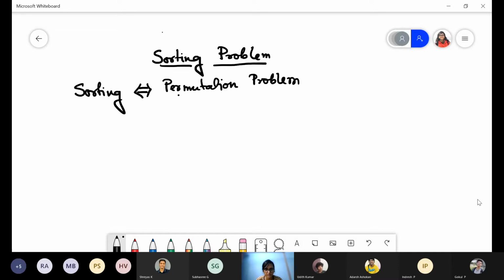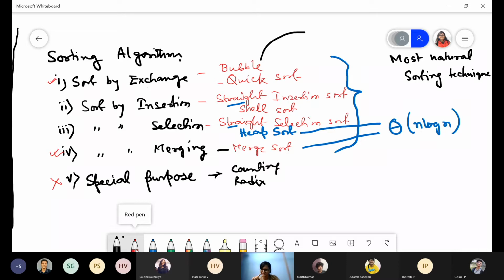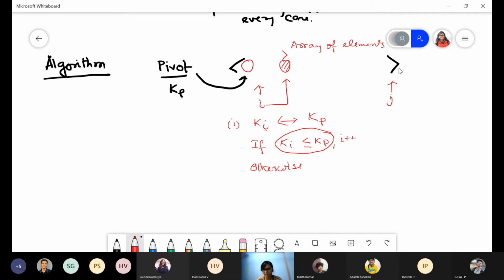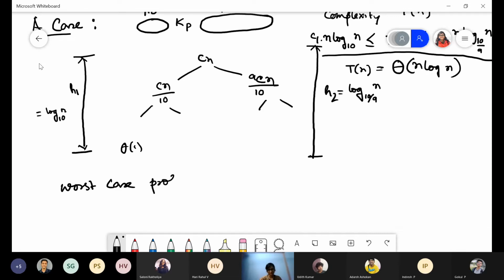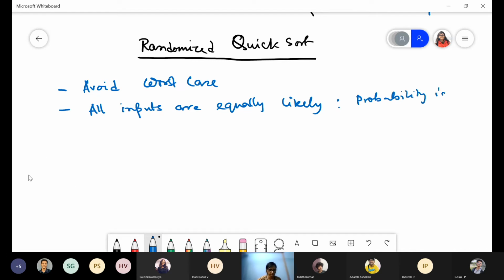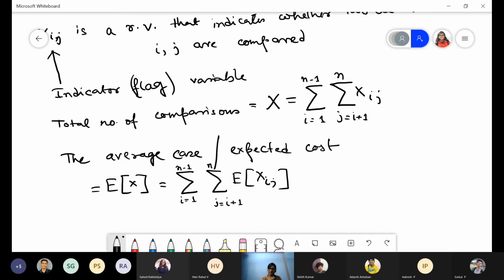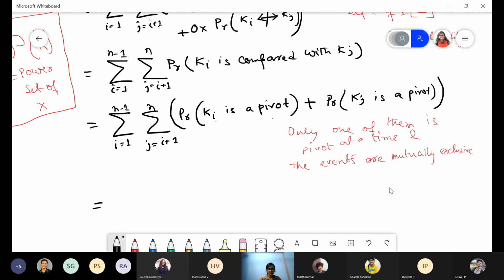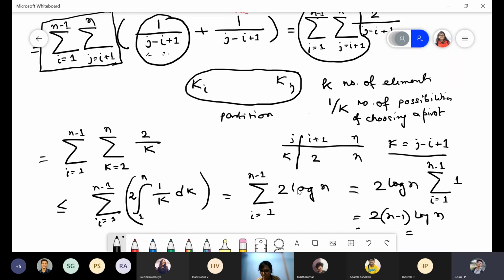Random Algo #3- 11/08/21